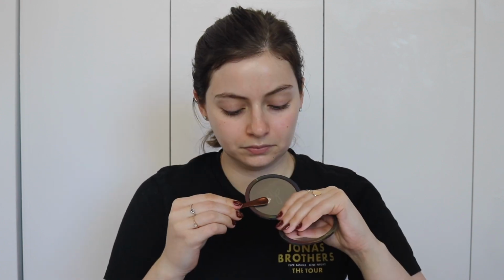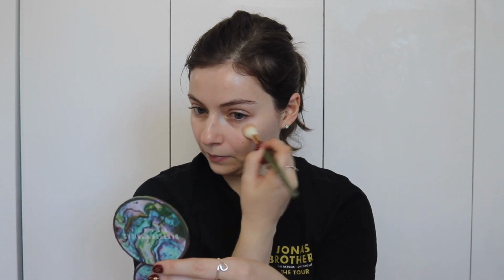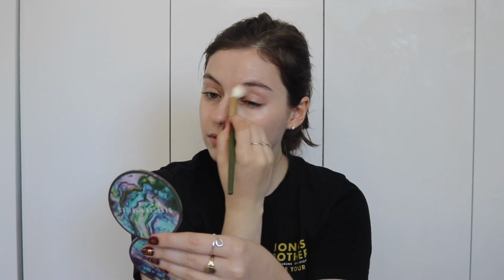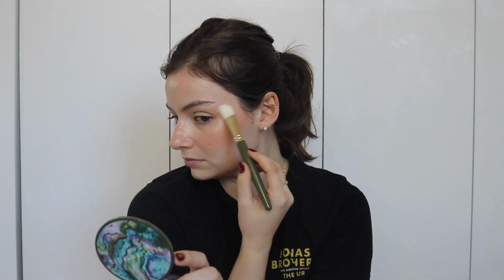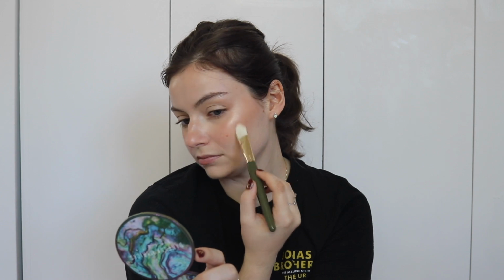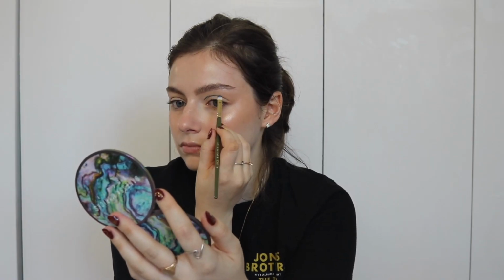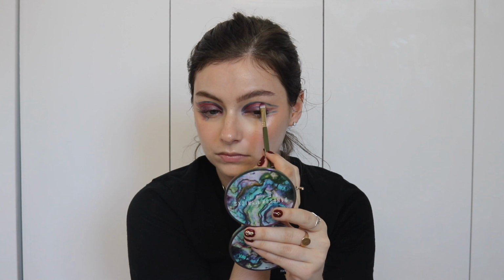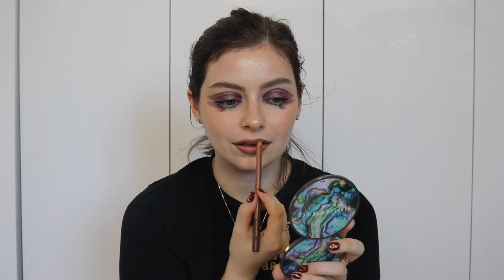SMS editorial makeup tutorial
We're back with another interesting makeup look. I've been rewatching the 100 and I think this look was inspired by this.